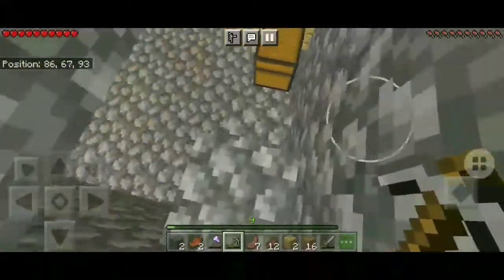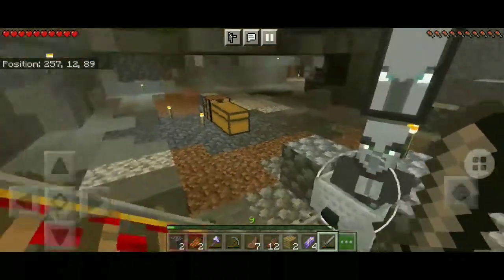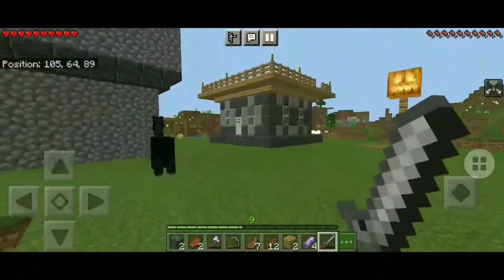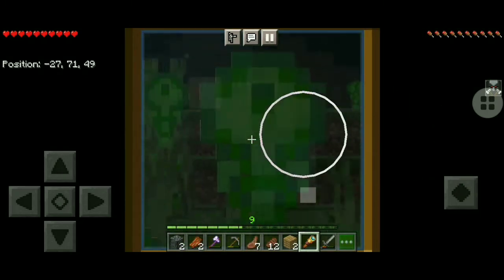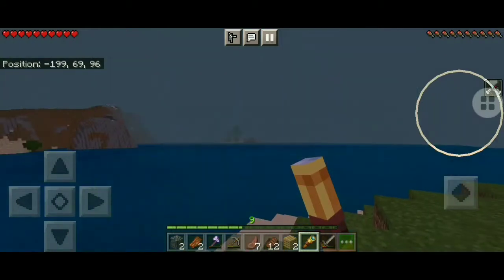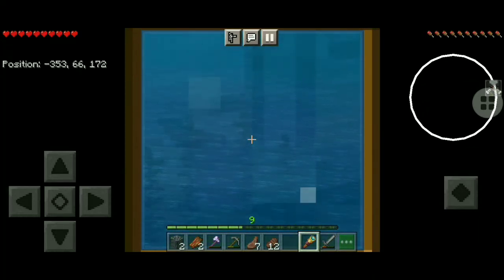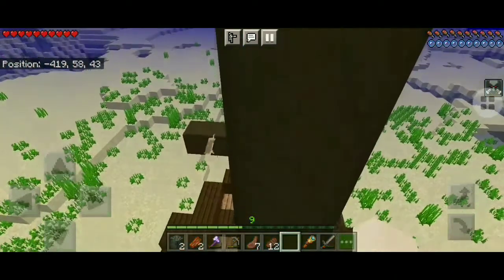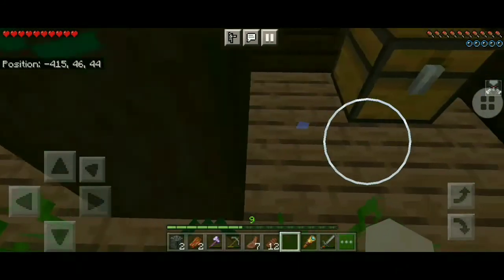I made a Spyglass and found this while exploring. Do's and Don'ts.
This video is about how to make a Spyglass in Minecraft PE. There is also something which I found while exploring.